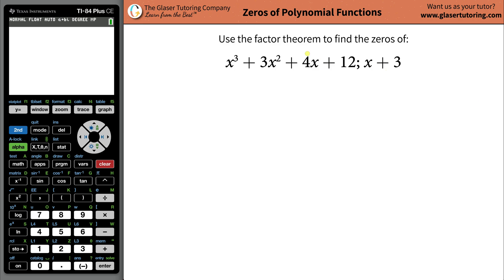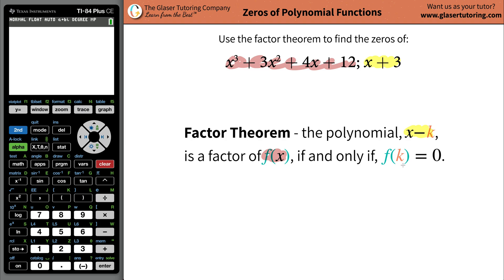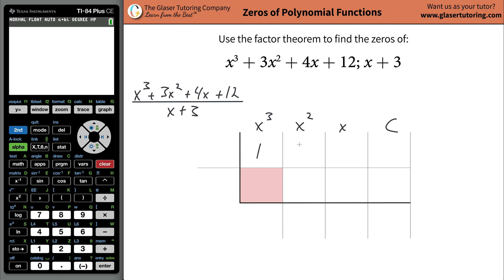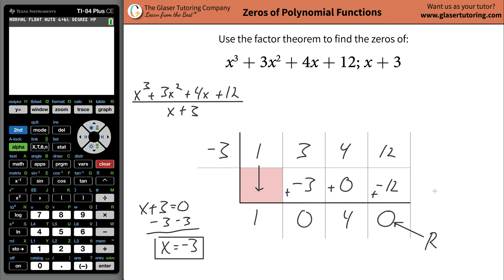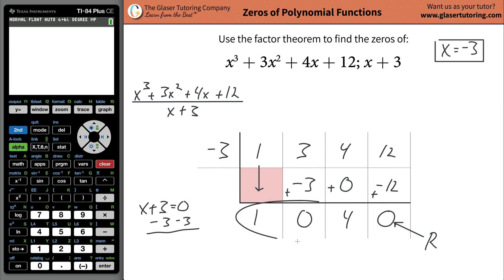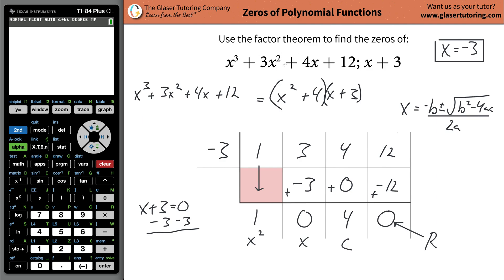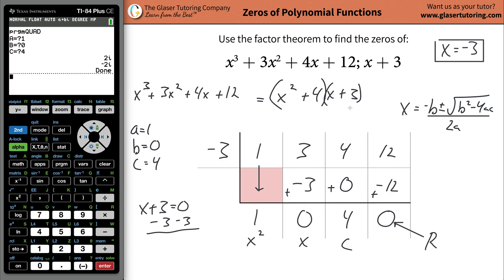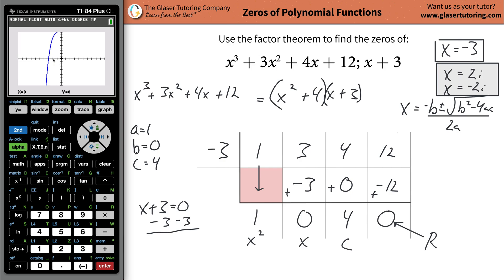How to find all real zeros of x^3 + 3x^2 + 4x + 12 and x + 3 using the Factor Theorem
For the following exercises, use the Factor Theorem to find all real zeros for the given polynomial function and one factor.
x^3 + 3x^2 + 4x + 12; x + 3